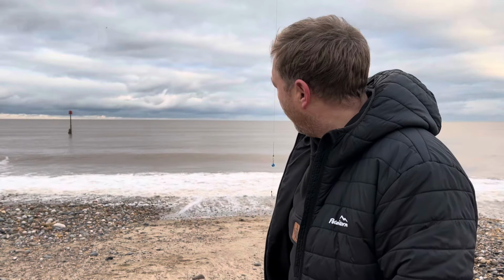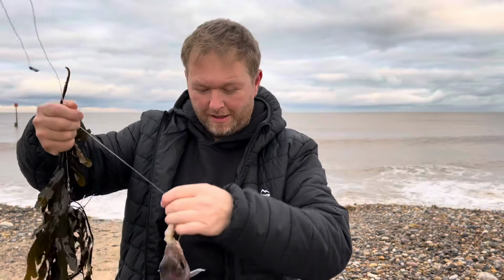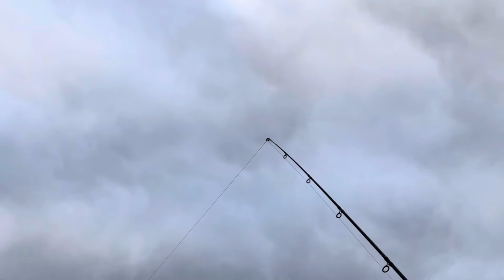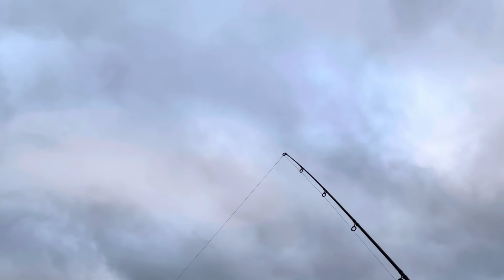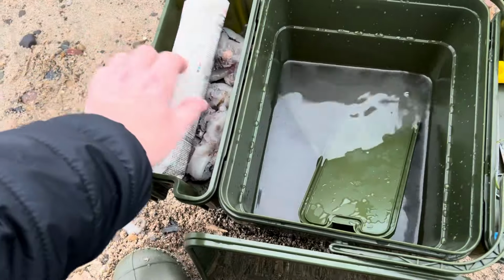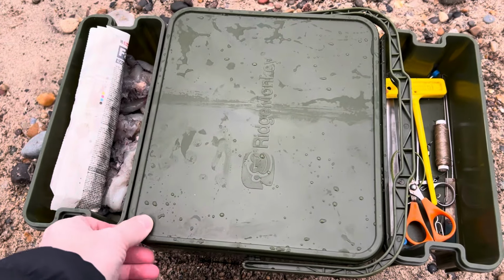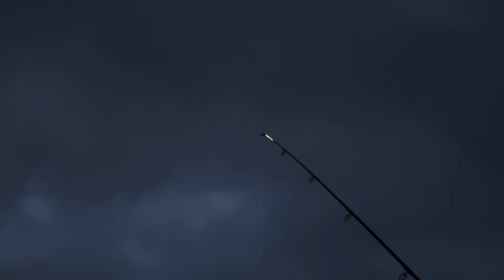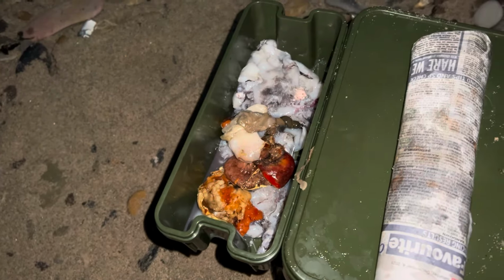Hornsea. Beach fishing Uk. Holderness coast.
A few hours at north Hornsea